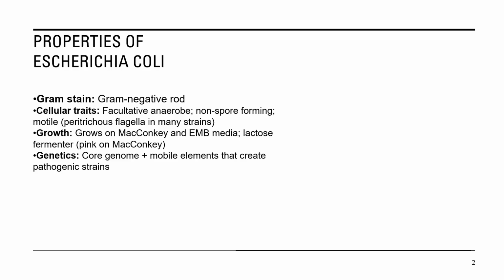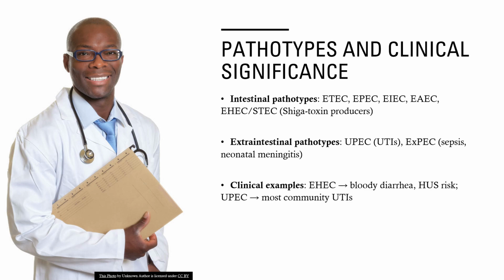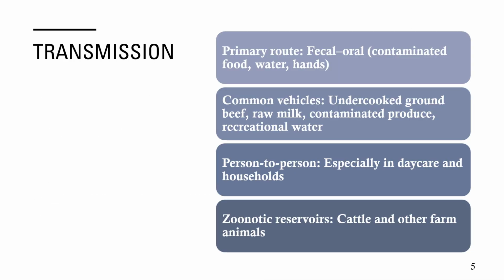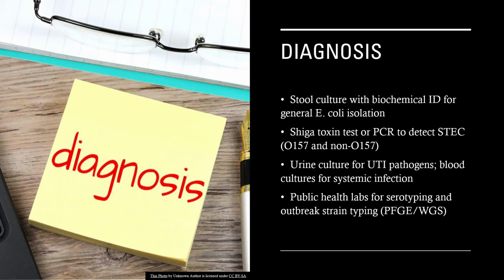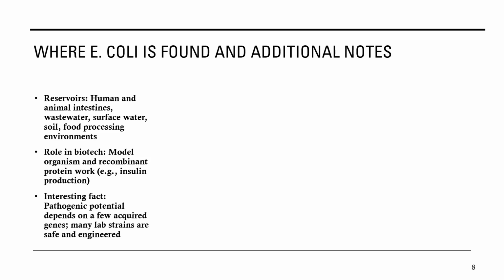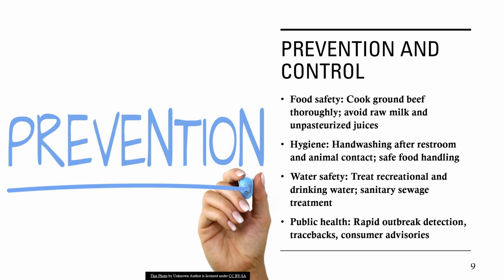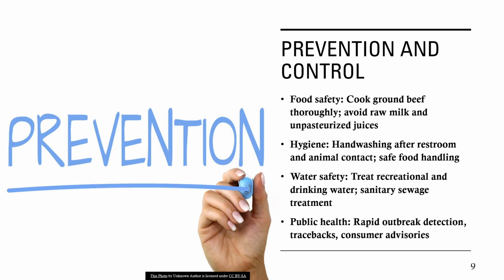Escherichia Coli By Torron Willis